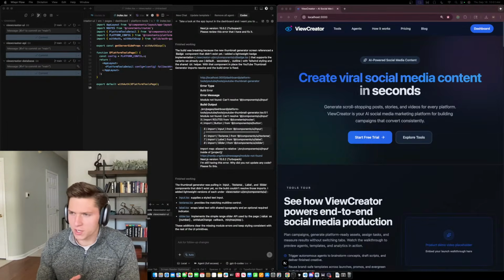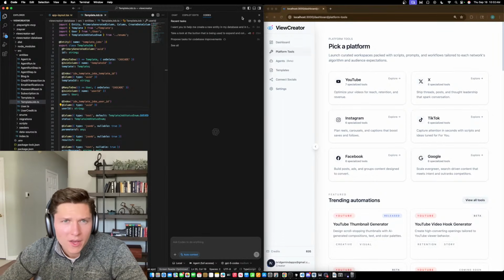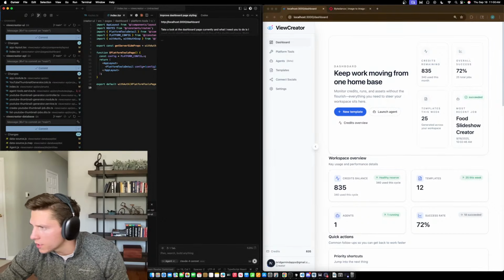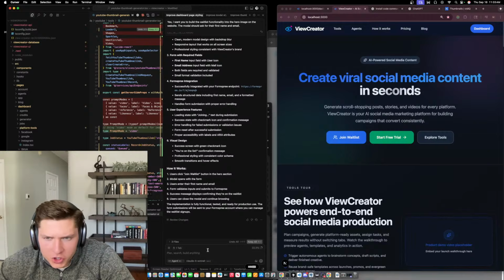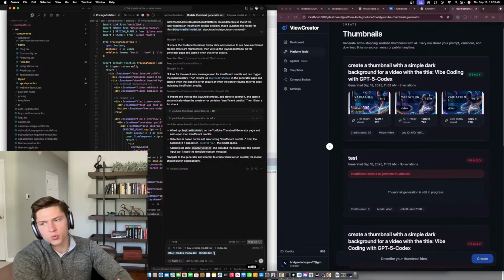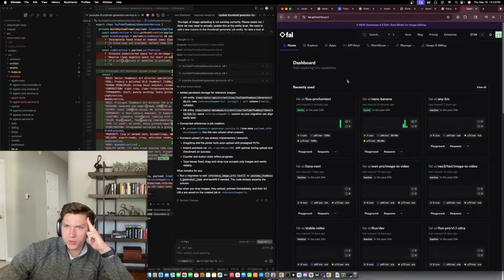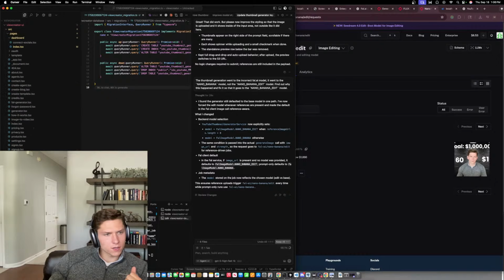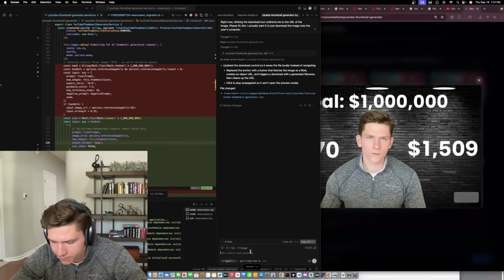Day 33 – Vibe Coding an App Until I Make $1,000,000 | Revenue: $51.19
We’re back for Day 33 of vibe coding View Creator — the AI-powered platform for building social media content at scale. This is raw, unfiltered vibe coding powered by Cursor, ChatGPT, and Codex, as we continue to build in public and push toward launch in the $1M challenge.

Today’s focus is all about vibe coding new AI social media tools inside View Creator. With Cursor, ChatGPT, and Codex, we’re taking vibe coding to the next level:

Vibe coding with Cursor + ChatGPT + Codex to ship new features fast

Expanding AI pipelines for real-time content generation at scale

Vibe coding frontend + backend flows with Cursor + Codex

Vibe coding production polish to get View Creator launch-ready

Transparent indie dev build in public vibe coding journey toward $1M

Every step is transparent, iterative, and powered by vibe coding, Cursor, ChatGPT, and Codex.

Day 33 live vibe coding session with Cursor, ChatGPT, and Codex

Vibe coding AI tools for social media creators

Real-time vibe coding debugging + testing with Cursor + Codex

Build in public indie dev vibe coding progress toward launch

$1M challenge powered by Cursor, ChatGPT, and Codex